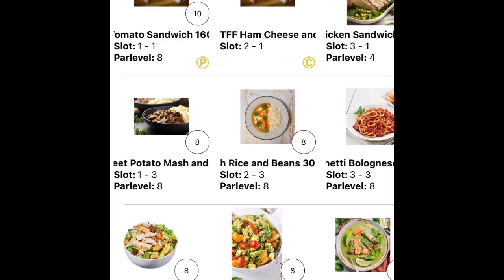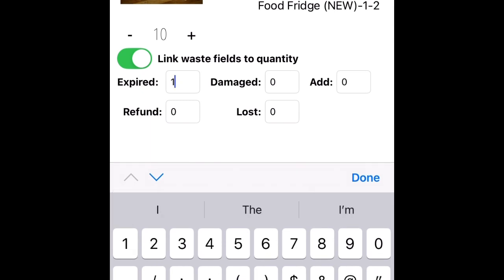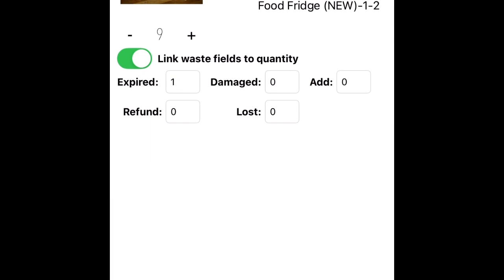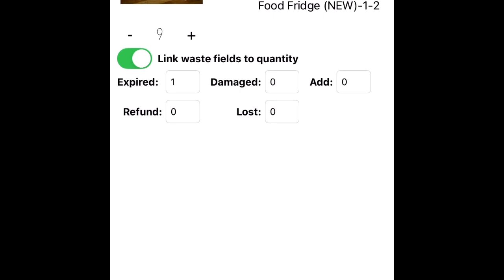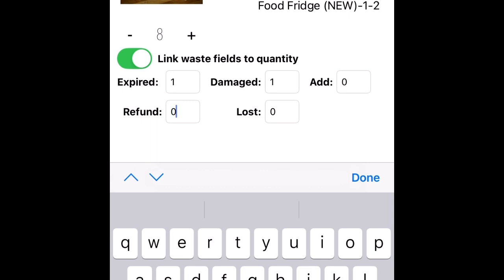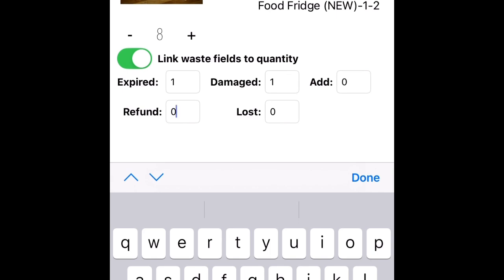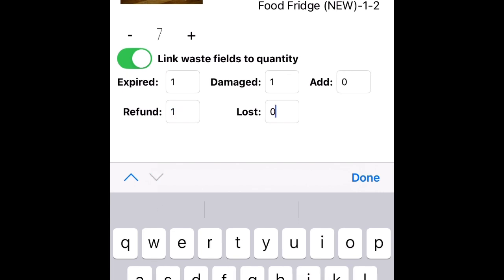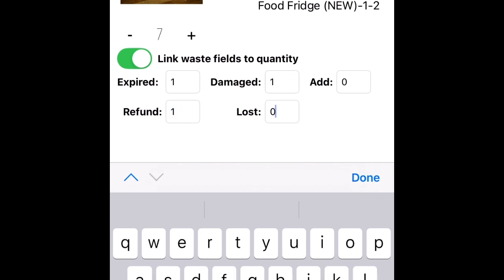Parlevel StockApp 2 Tagging Waste and Missing